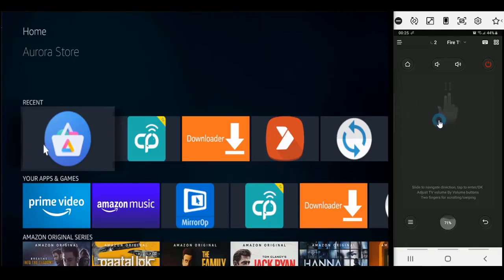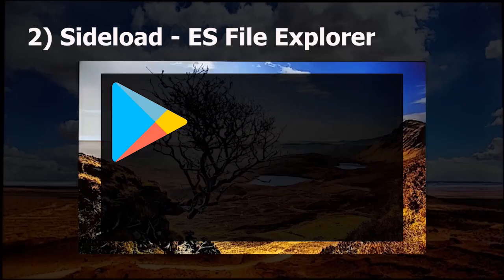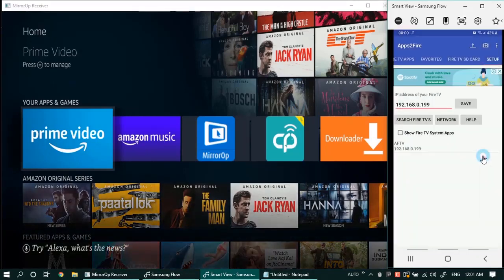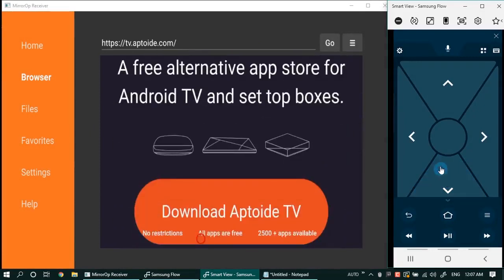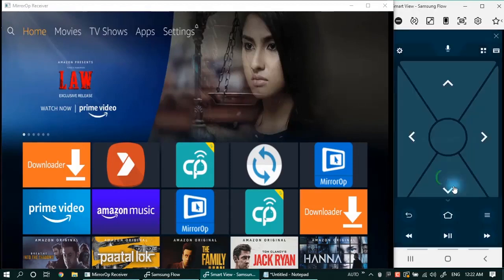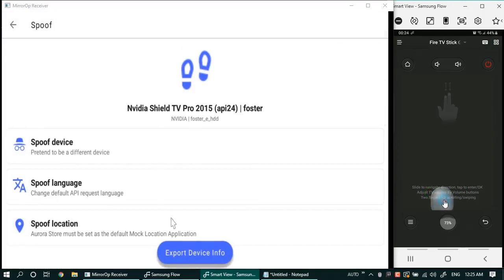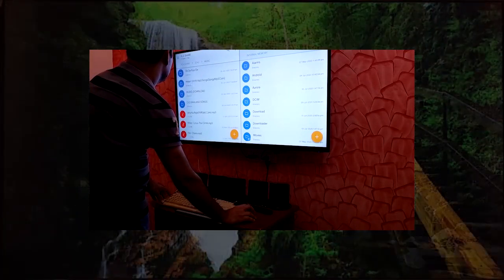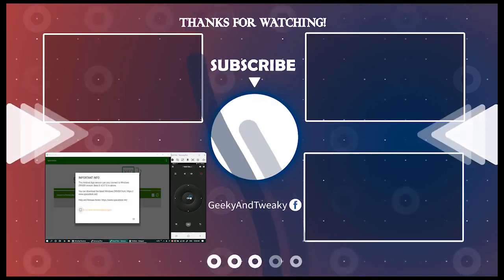Amazon FireTV Stick - Complete setup guide - Part-2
This is part 2 of 3 videos which cover complete setup of Amazon FireTV Stick.

 a) Regular FireTV Remote
 b) FireTV Remote App
 c) Mouse Toggle App
 d) Using TV remote with FireTV
 e) Physical Mouse and Keyboard
 f) CetusPlay Remote App

 0) Amazon App Store
 1) Sideload - Downloader
 3) Sideload - Apps2Fire
 4) Aptoide Store
 5) Aurora Store
 6) Sideload - External Storage

Part 3 - Live TV and Media Streaming